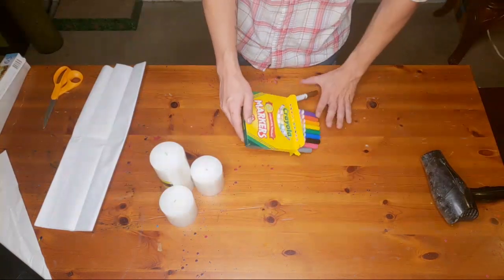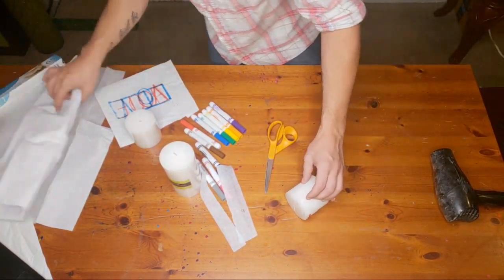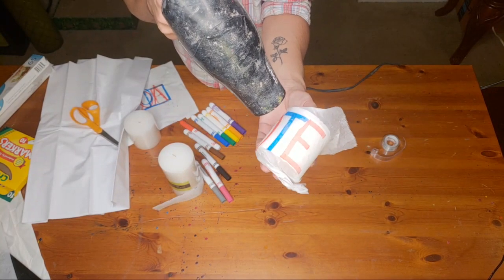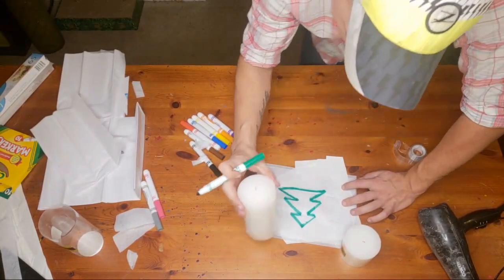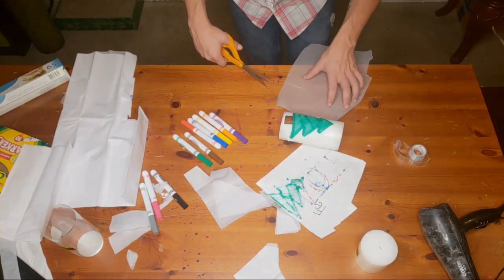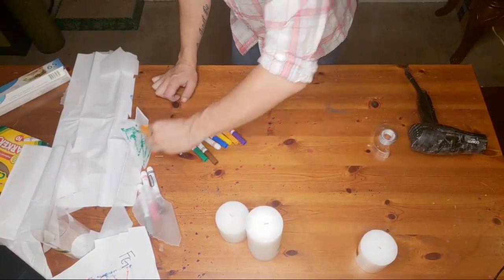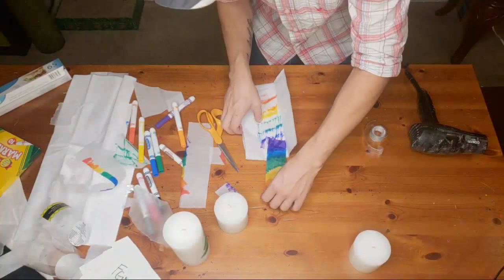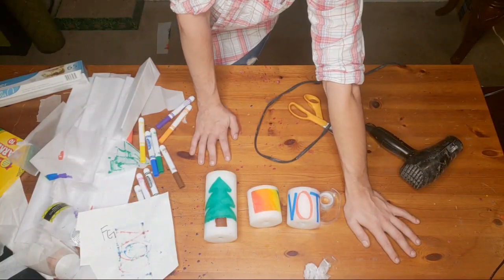MAKIN MONDAYS - Candle Art